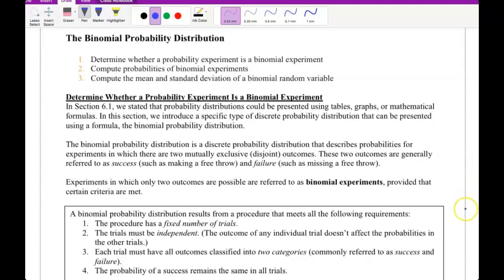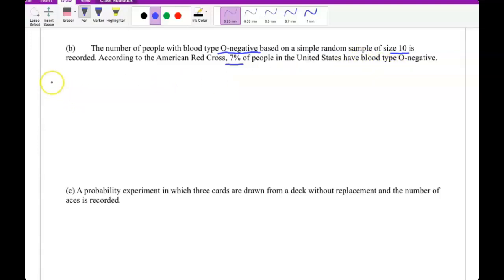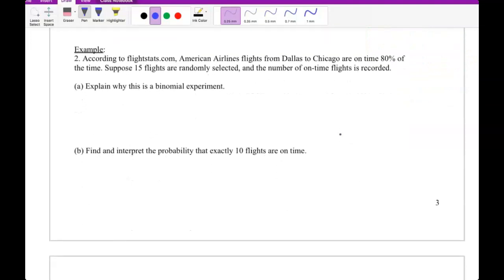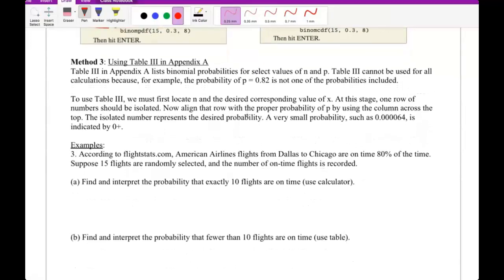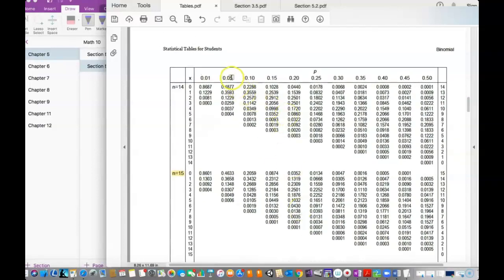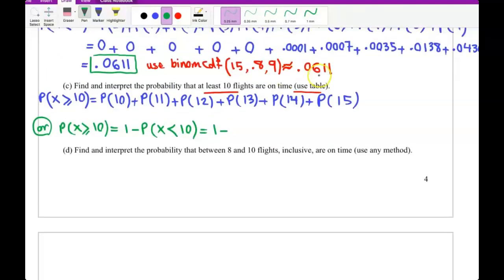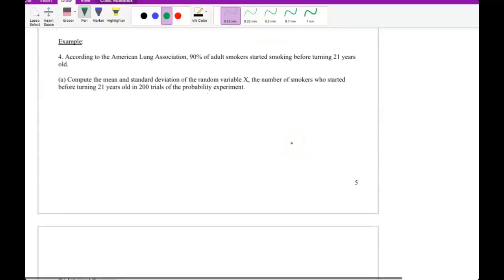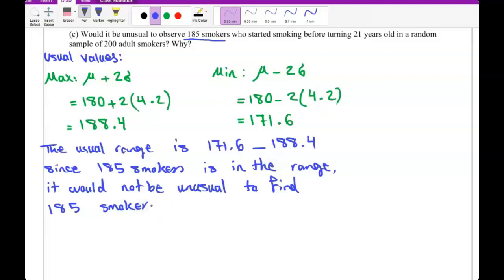Elementary Statistics – Section 6.2